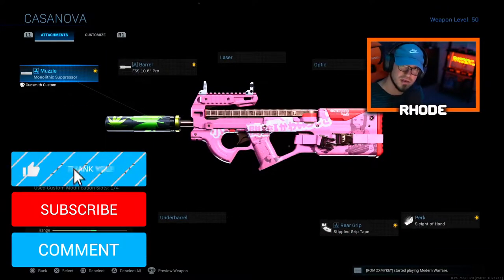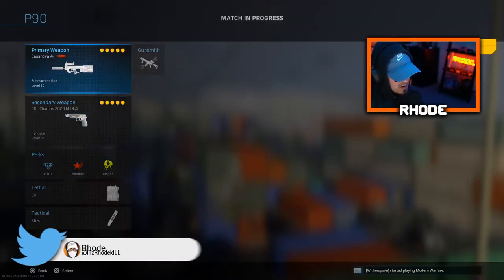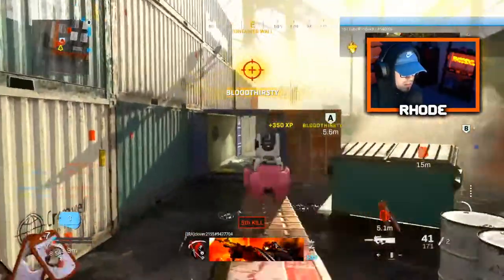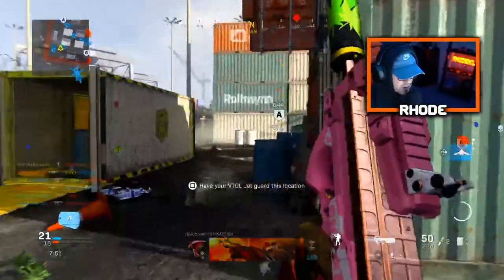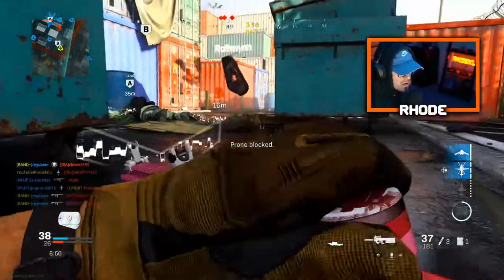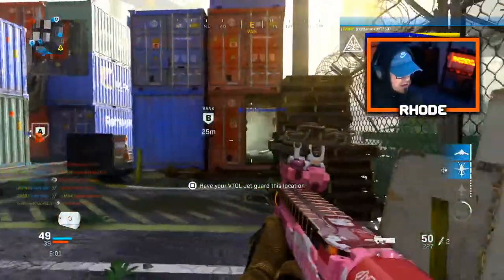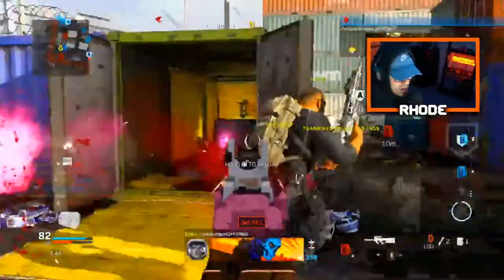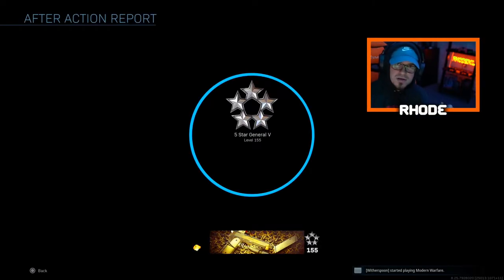THE P90 is INSANE in MODERN WARFARE... (BEST P90 CLASS SETUP IN COD MW) BEST CLASS SETUPS COD MW)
BEST P90 CLASS SETUP IN MODERN WARFARE

Welcome to the Channel! I am a Call of Duty content creator that focuses on Best Class Setups, Tactical nuke gameplays, and tips/tricks on how to become a better player in Call of Duty!